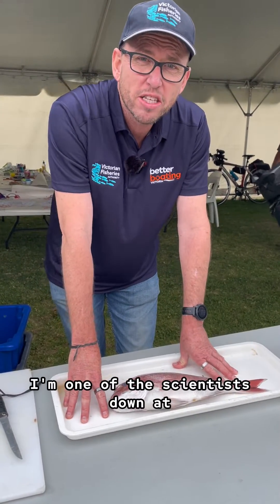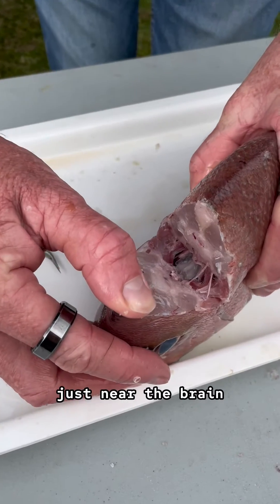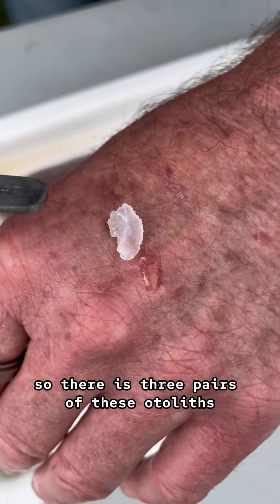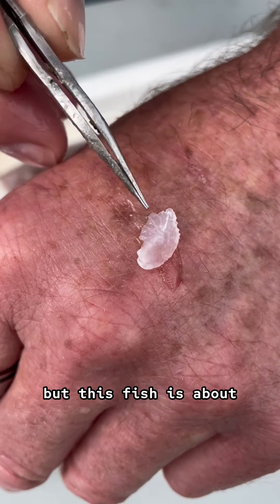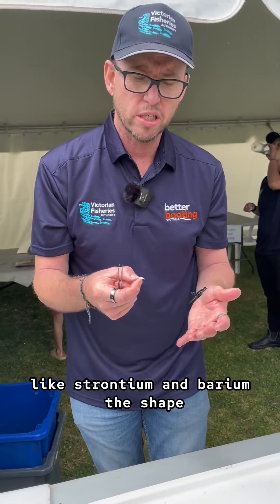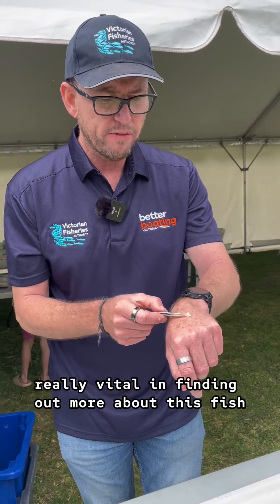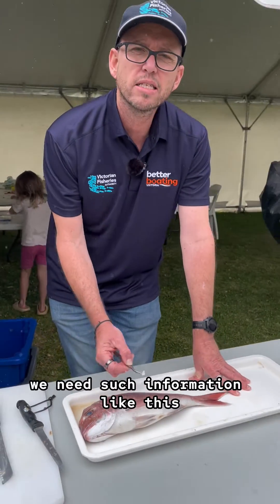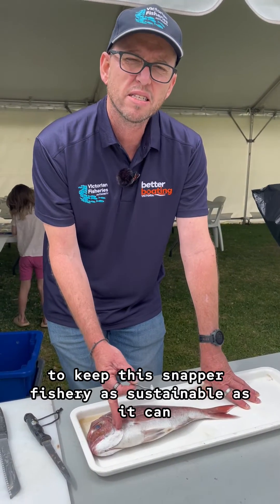Snapper Dissection and Otolith Extraction - VFA's Dr Corey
This is how our fisheries scientists obtain important information on snapper stocks in Victoria.

Thanks to Dr Corey Green for explaining how it all works!